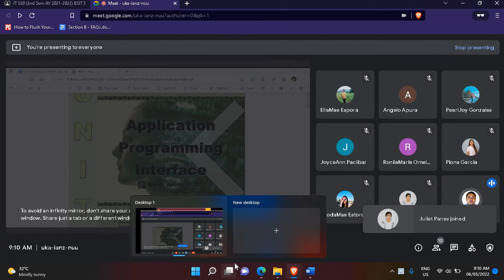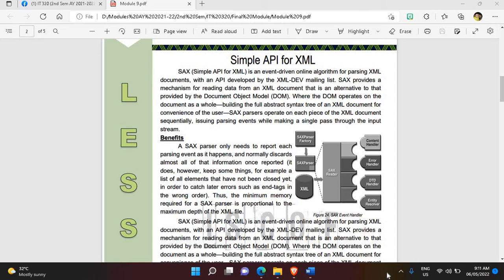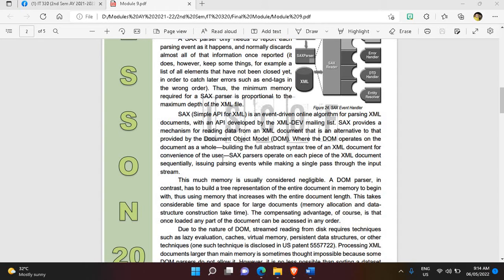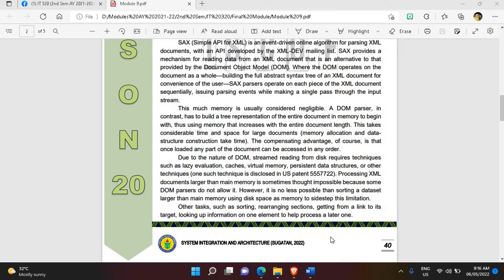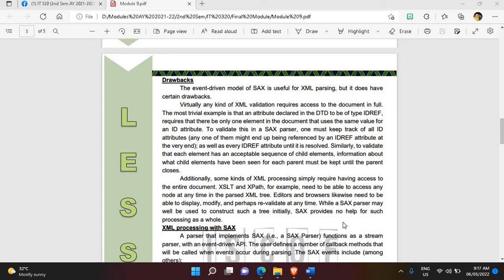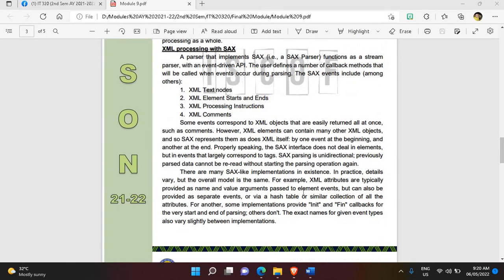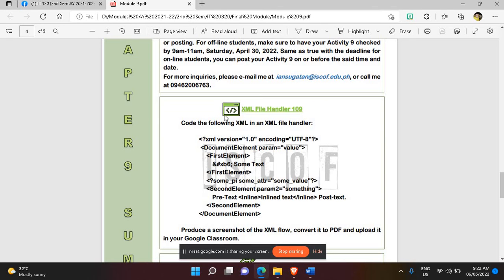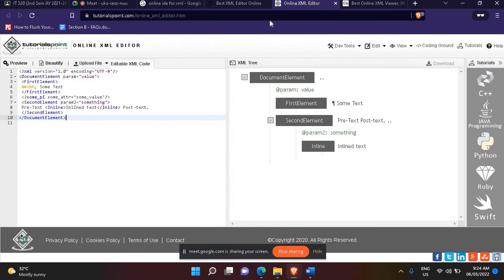IT 320 3A Session 9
This Video is the 9th Session of ISCOF-SEC BSIT 3A in their Subject IT 320.